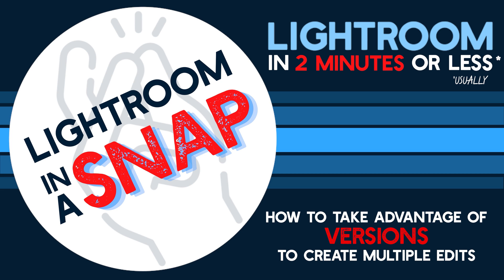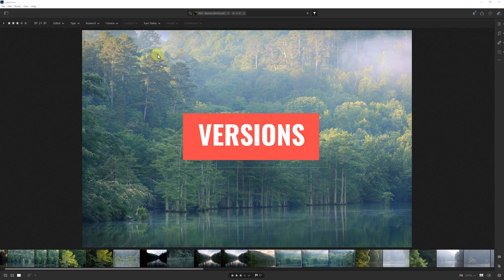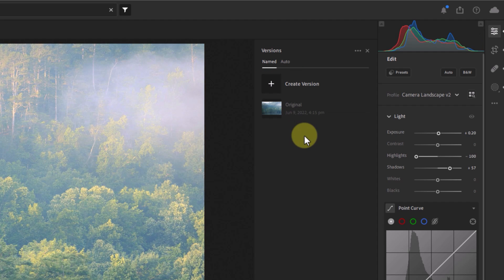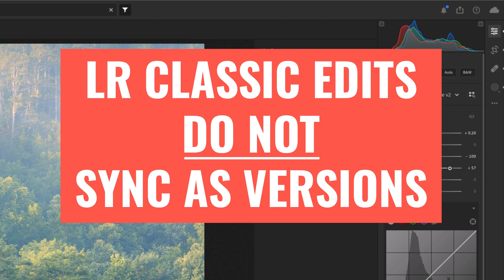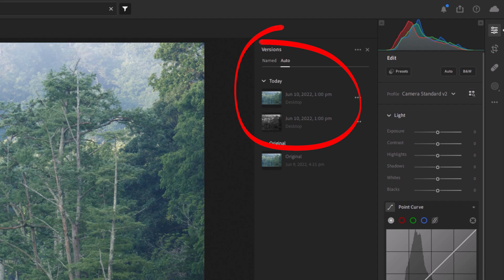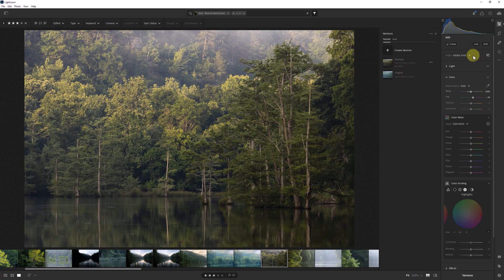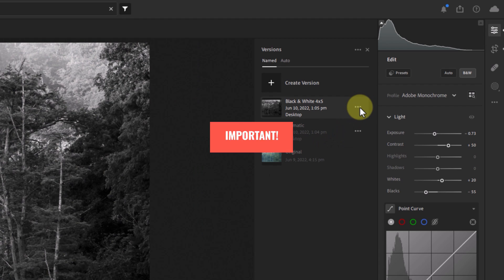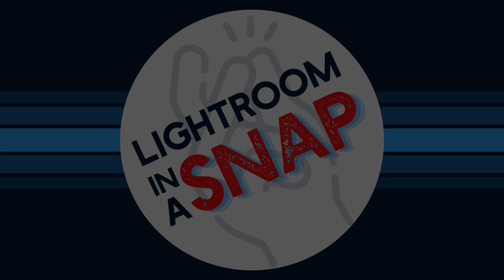Create MULTIPLE VERSIONS of Photos: Lightroom in a Snap #07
Lightroom may be missing Virtual Copies, which are exclusive to Lightroom Classic, but there's still a way to create multiple versions of a single photo edit without importing and saving duplicates of files.

Lightroom versions can also help you create a history trail of your editing process, in case you want to jump back to a prior stage.

In this new and improved version of Lightroom in a Snap, I'll be covering both versions of Lightroom: the newer cloud-based app and the more robust Lightroom Classic. If you're not familiar with the differences between the two desktop apps, be sure to check out my blog post where I provide an in-depth comparison to help you chose which version is right for you.

Whether you're looking for Lightroom tutorials for beginners or are already comfortable with using one or both Lightroom apps, my goal is to provide Lightroom tips and tricks that will be useful for everyone.

🔴 OTHER INFORMATION 🔴
PROUD MEMBER OF THE NATURE FIRST ALLIANCE